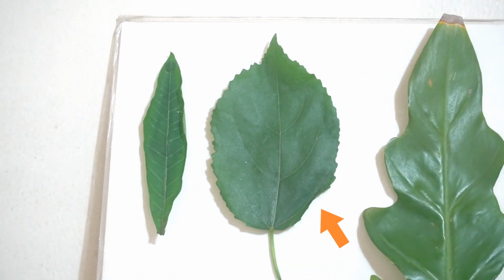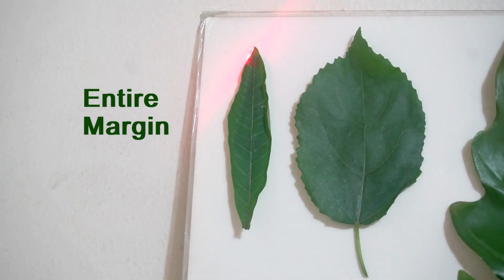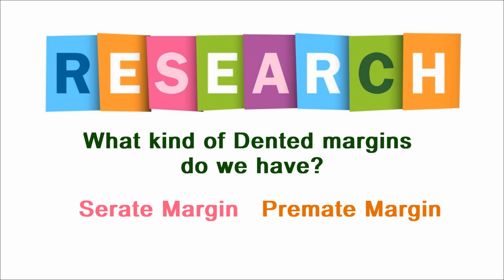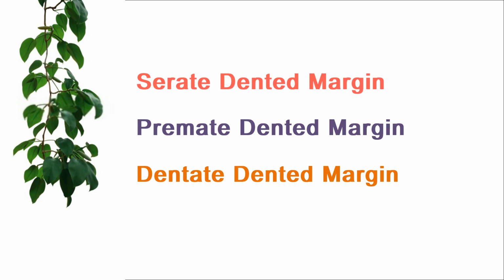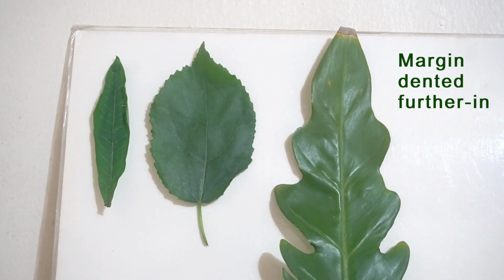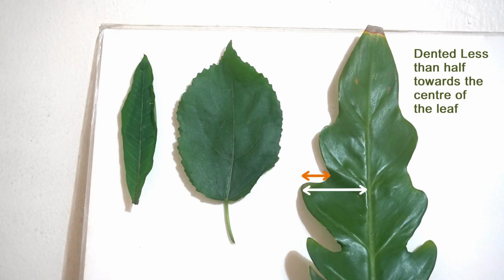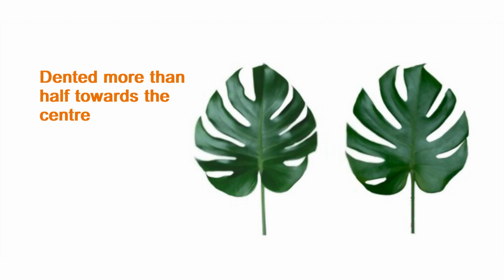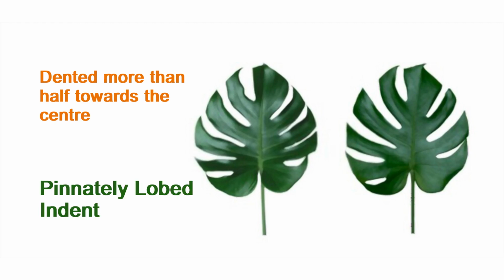- The Leaf Margin - Bergamo